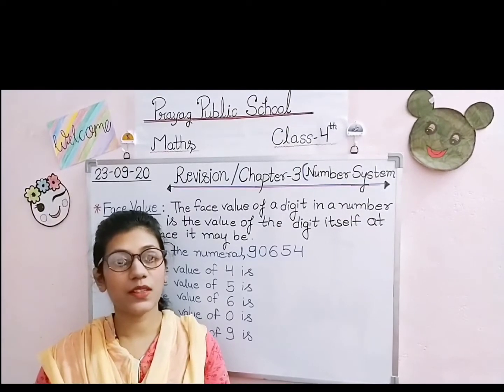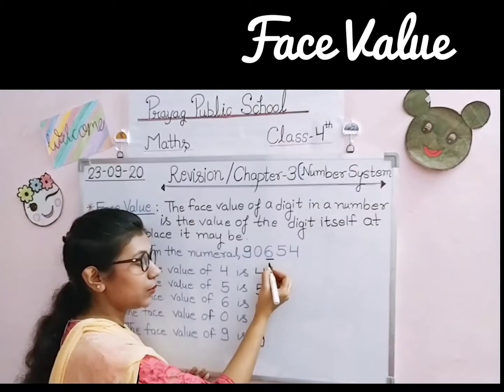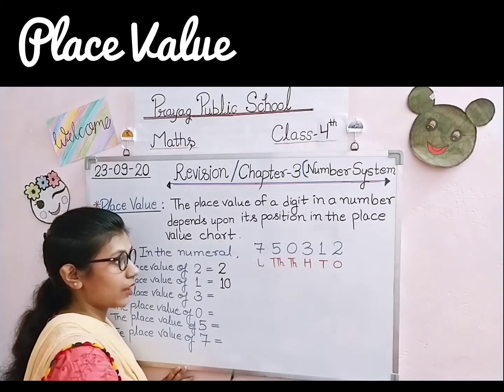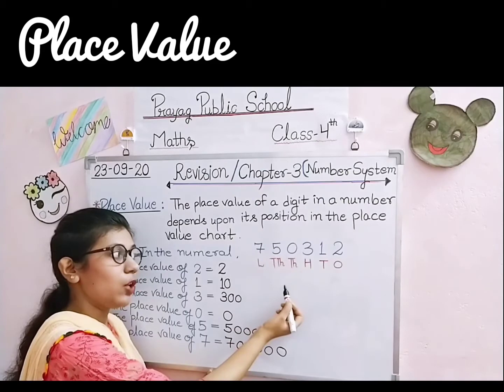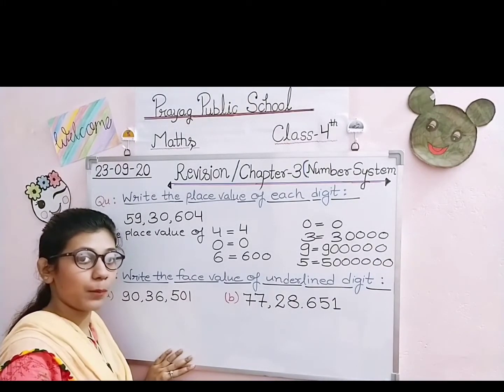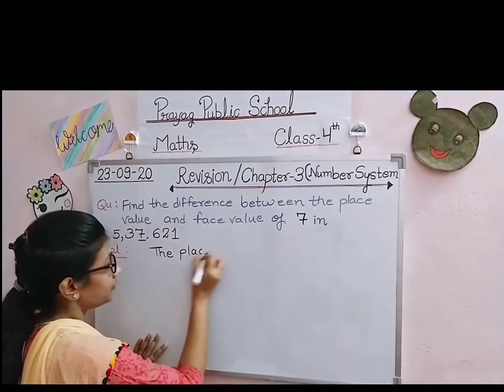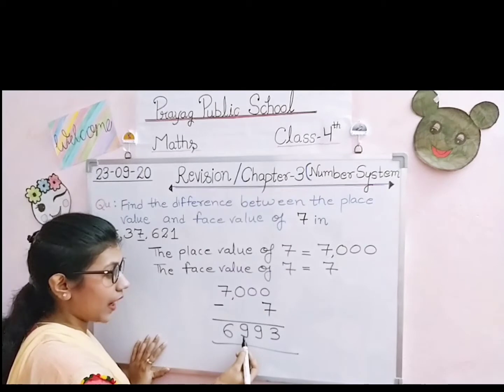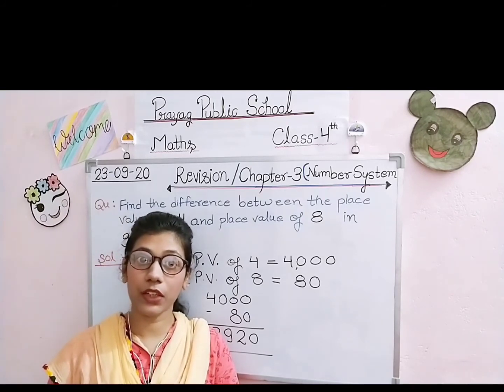Class - 4th Maths Revision/ Chapter - 3/Number System/ (part - 3)